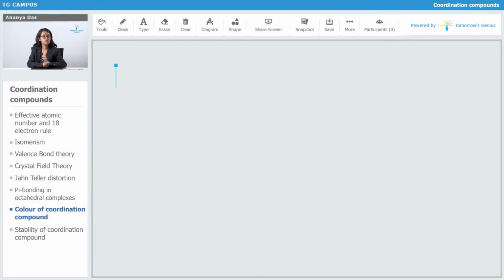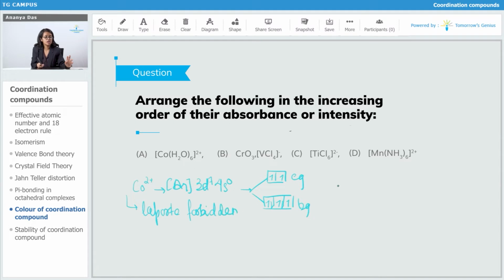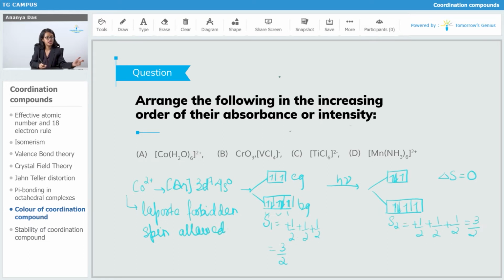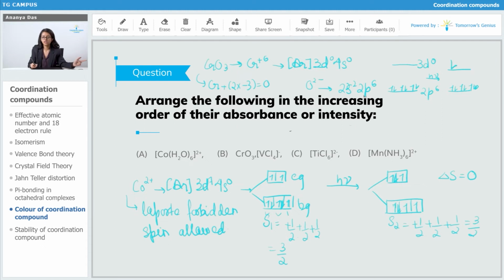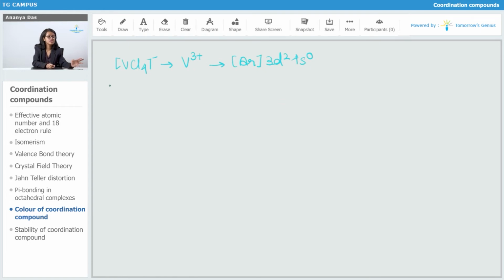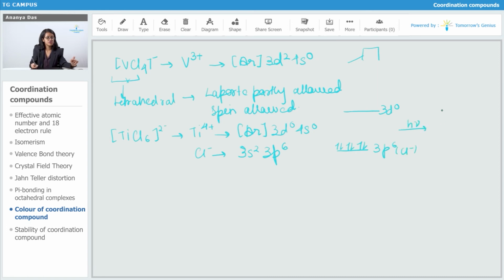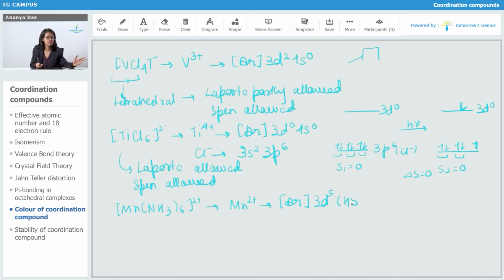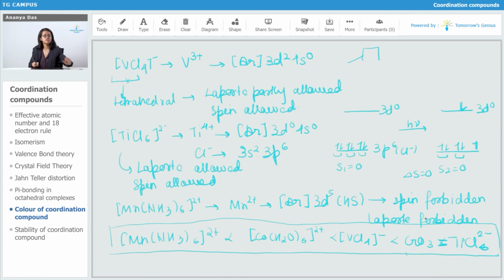Intensity of the Colour of Coordination Compounds | Part 02 | JEE | NEET | Chemistry - TG Campus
In this video, we have explained the intensity of the colour of co-ordination compounds.

Topics covered:
Pairing of Electrons
Questions